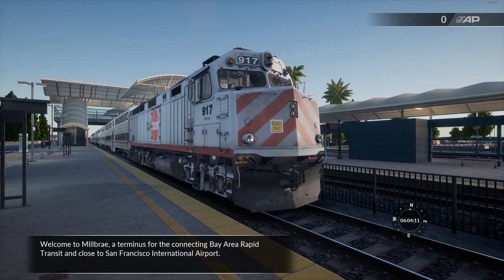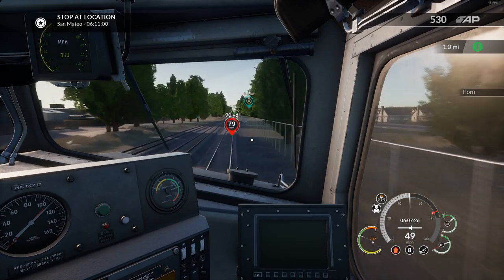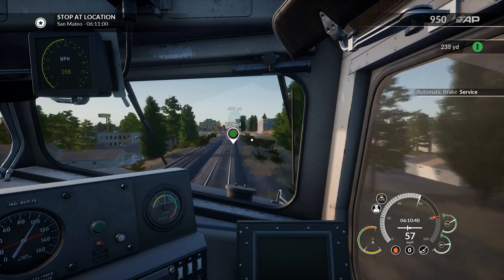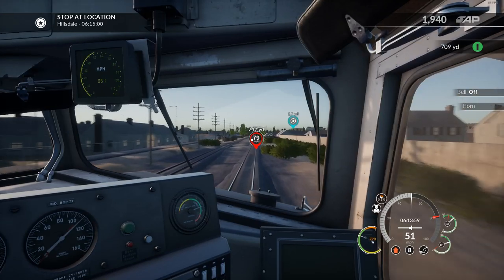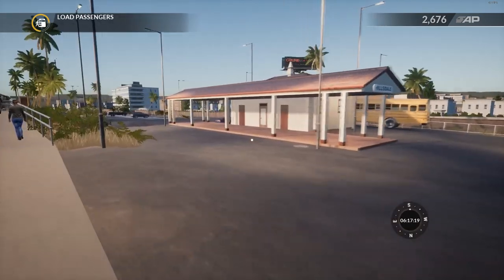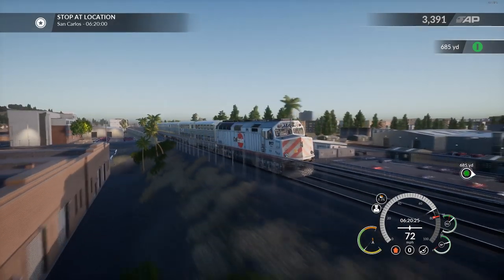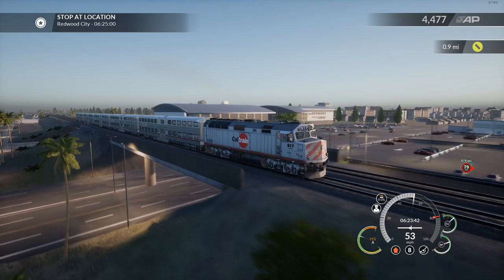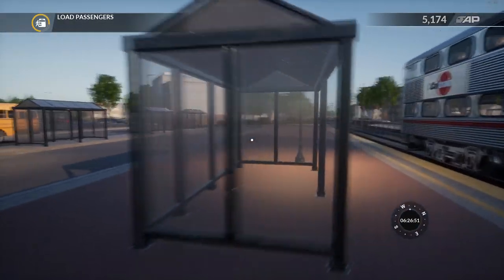Caltrain F40PH Power - Train Sim World 2020: Peninsula Route.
California Sunshine and some big old Power for today... the venerable F40PH Passenger Locomotive.

Note... I should stick to freight!

Peninsula Route: San Francisco - San Jose is latest offering from the new Trainsim World 2020 by Dovetail Games.

If you guys have any suggestions for games you'd love to see, mention it in the comments!